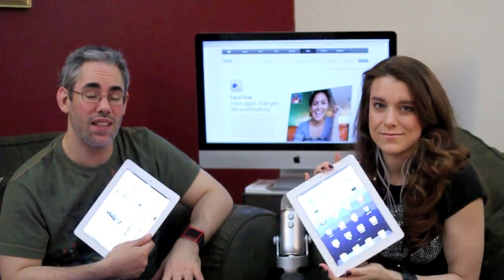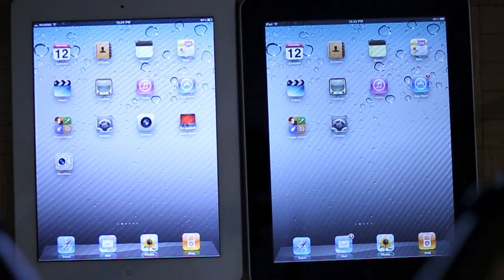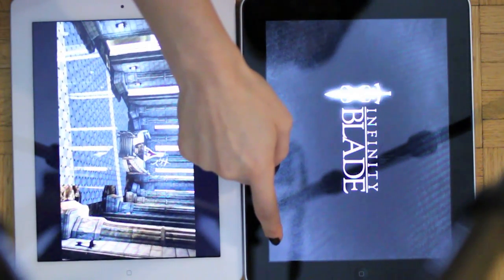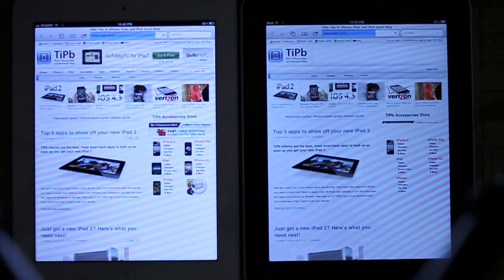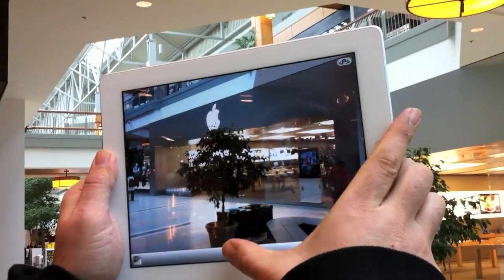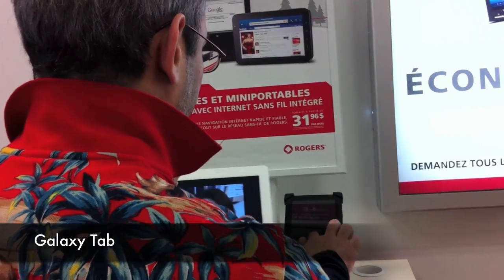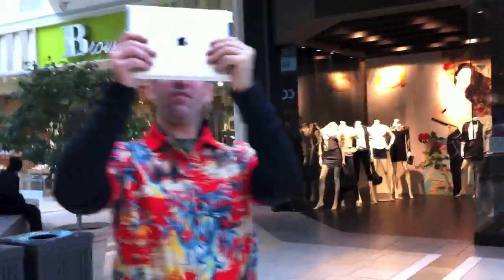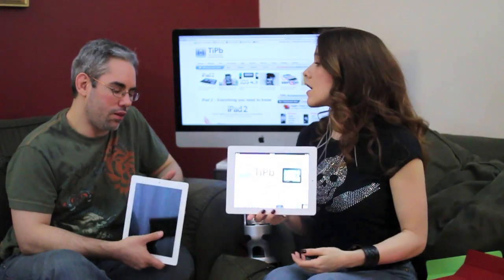TiPb TV 17: iPad 2 tourist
The iPad 2 is here and Georgia and Rene take a look at the Apple A5 chipset and iOS 4.3's JavaScript Nitro engine to see just how fast games like Infinity Blade can launch and websites like TiPb.com can render. Then they take FaceTime and the iPad 2's "cameras" on the road for a full on tourist test at the local mall. And oh man your eyes may never recover!